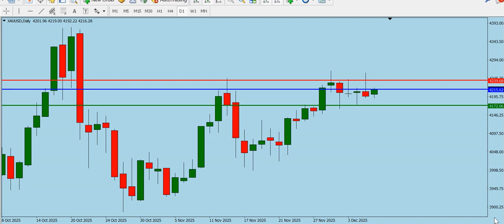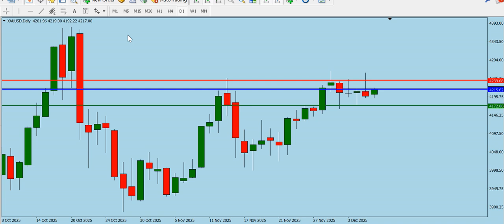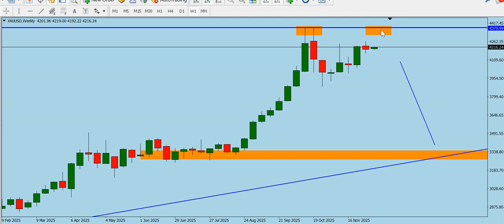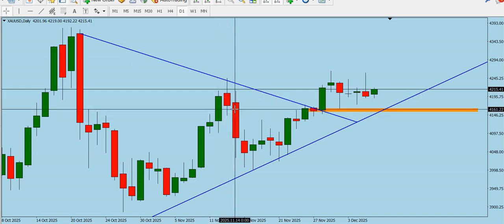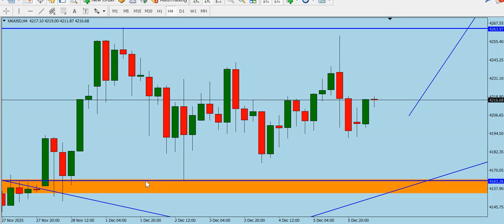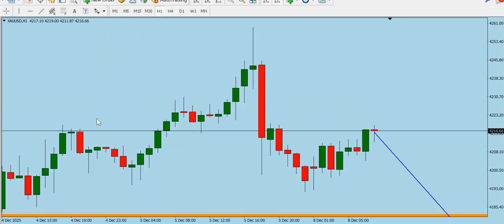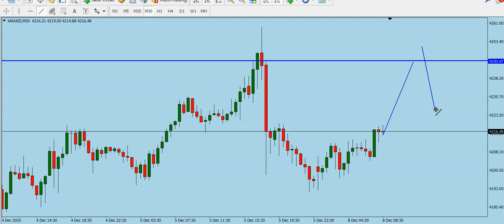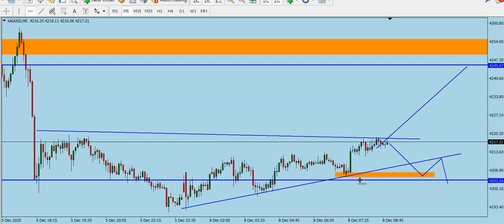Best way to scalp **gold 8th December, 2025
day trading,
day trading strategies,
stock trading,
scalping tutorial,
Bear,
Bull,